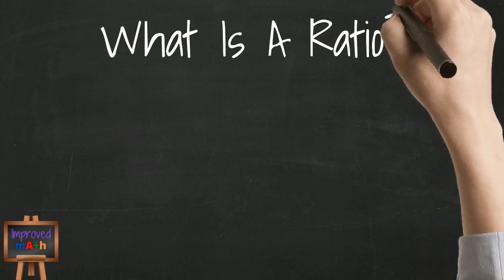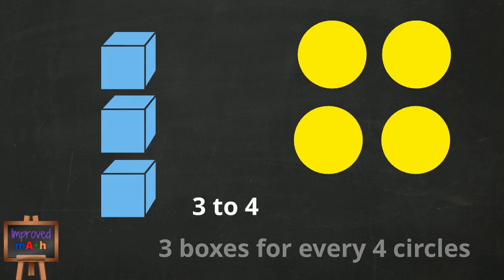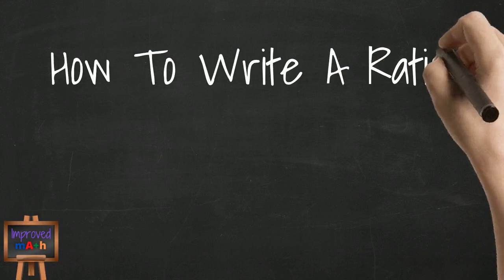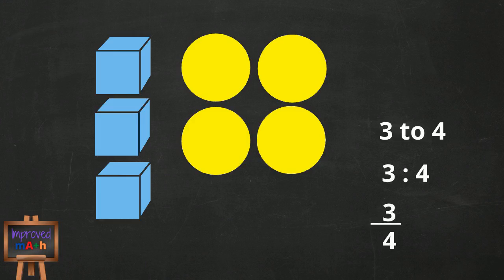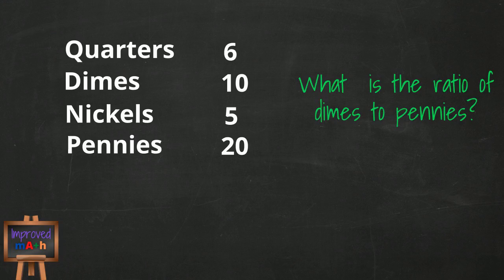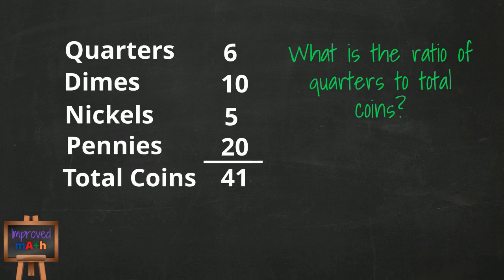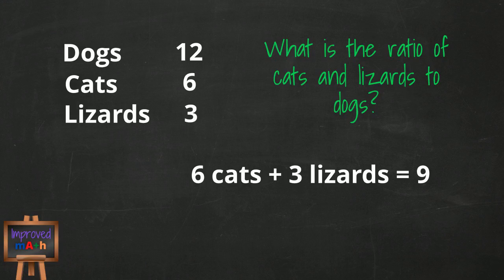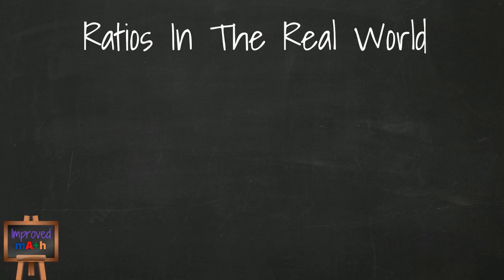Learning The Basics of Ratios | Math Help | Math Videos | Math Resources | Improved Math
This video is an introductory lesson on the concept of ratios.

Covered in this video:
*  What are ratios
*  How ratios are written
*  Examples of finding ratios
*  How ratios are used in the real world

Ratios Grade 4, Ratios Grade 5, Ratios Grade 6

Check out my post on the basics of ratios as well as a free printable worksheet

Improved math is a channel created to provide additional instruction on essential math concepts.  I’m not a math teacher, I’m an accountant.  But, I know firsthand how important math concepts are in the real world.